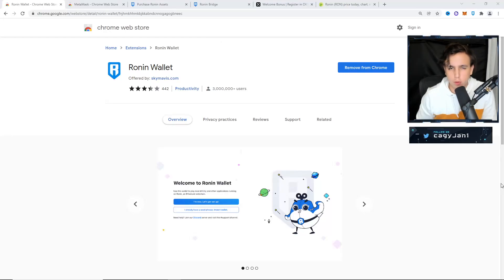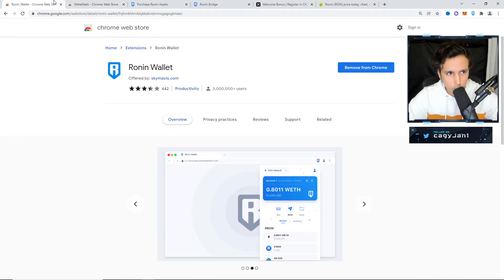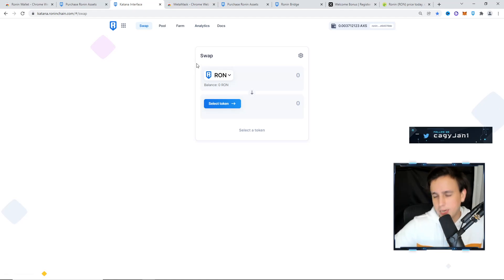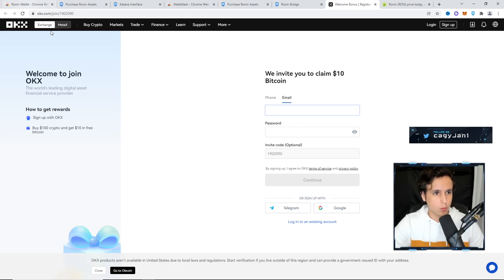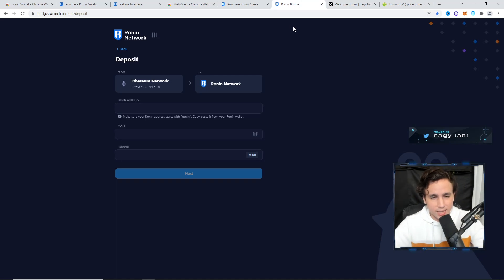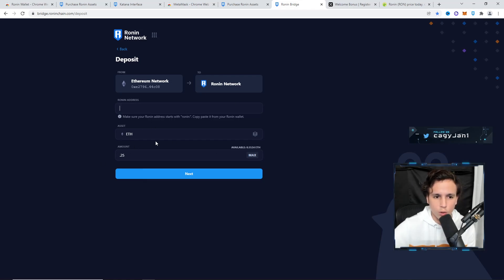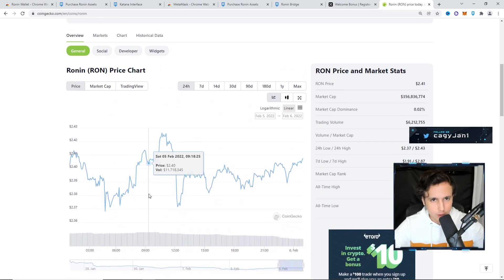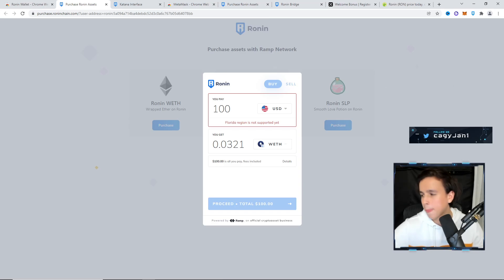RONIN TOKEN - HOW TO BUY RON TOKEN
DOWNLOAD RONIN WALLET